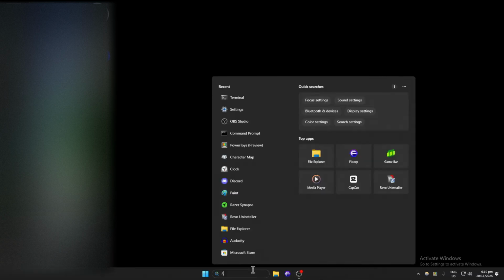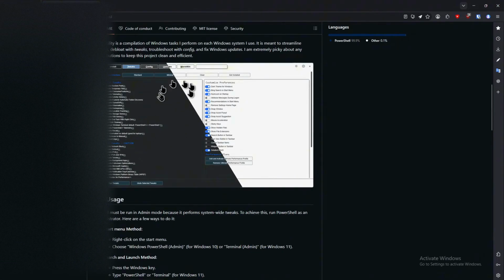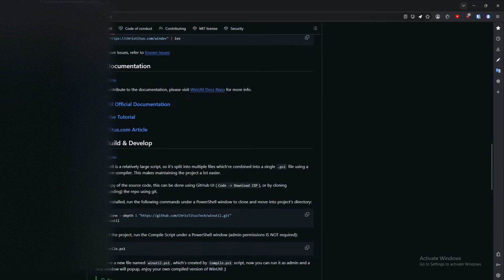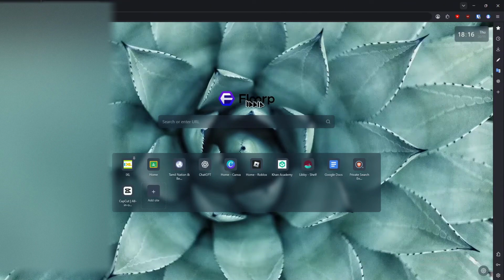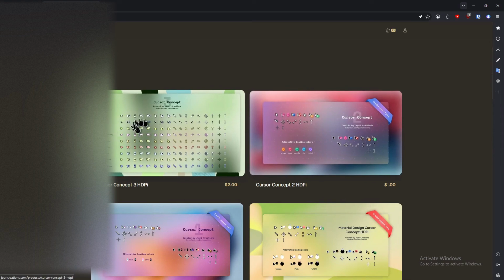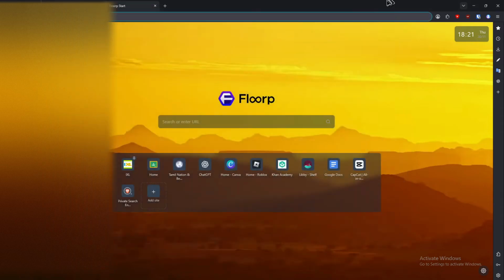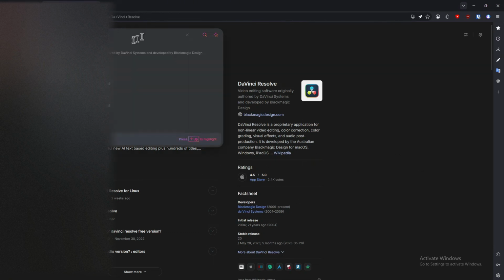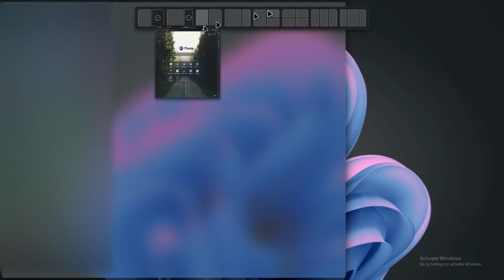Windows should've done these things already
You gotta do this in Windows rn. Note: Microwin is no longer in the Windows Utility, and has been replaced with a less destructive option, Win11 ISO Creator (it sounds generic lol)

Mouse (Razer pulled the plug, its impossible): Razer Basilisk X Hyperspeed the succesor is The V3,
Keyboard (discontinued but sold by 3rd-Party): Razer Cynosa V2
Speakers (can't find it): HP DHS-2111
Monitor (its old so it'll only be in Carousell): Philips Brilliance 239CQH(aka as Blade 2 and Brilliance 239C4Q, why did philips complicate it. )